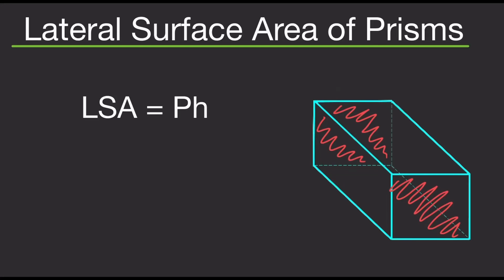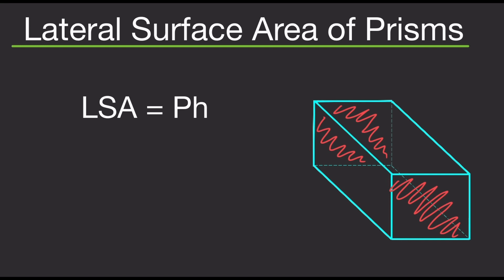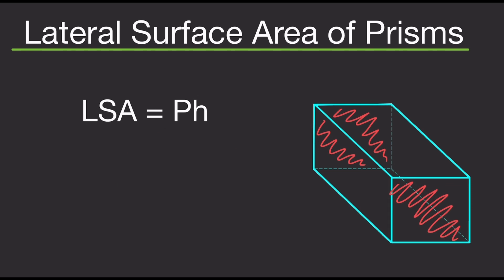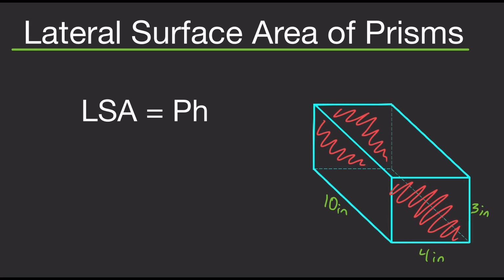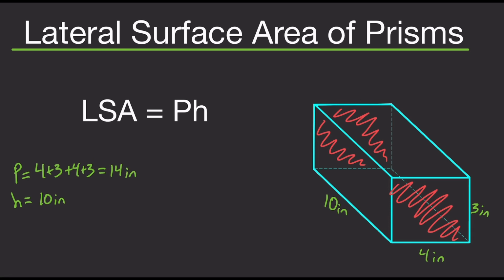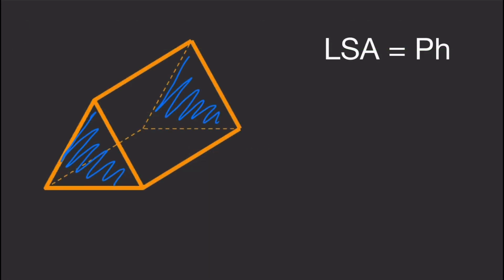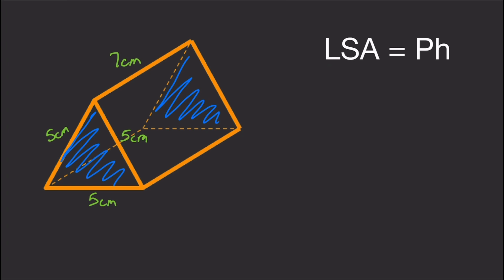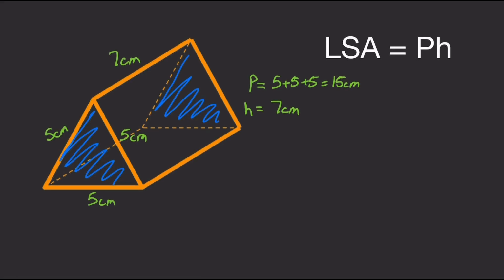Finding Lateral Surface Area of Prisms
In this video I show you how to find lateral surface area of rectangular and triangular prisms through an example of each.